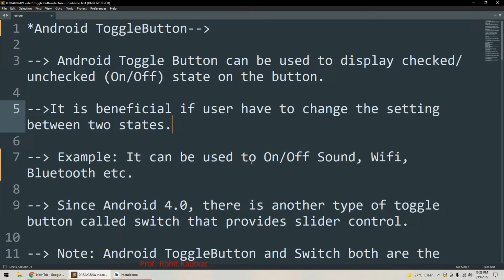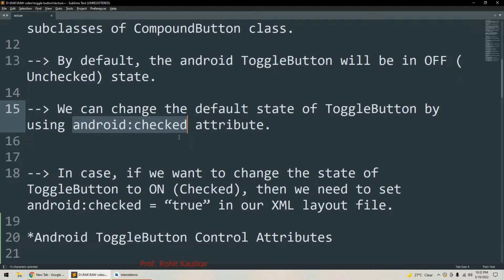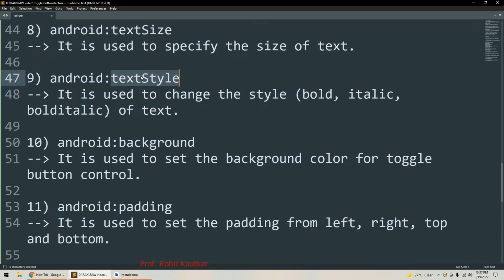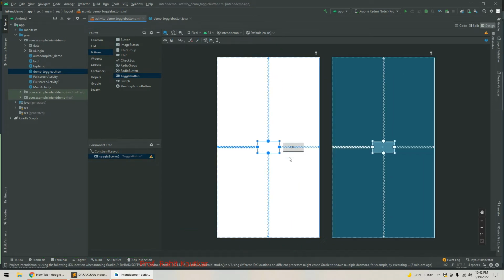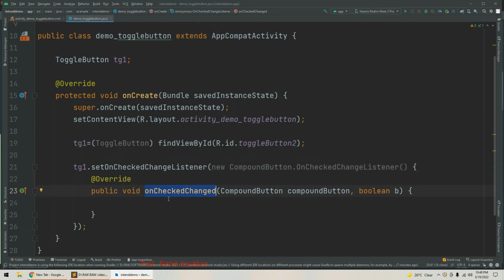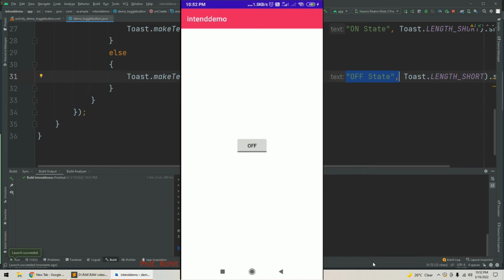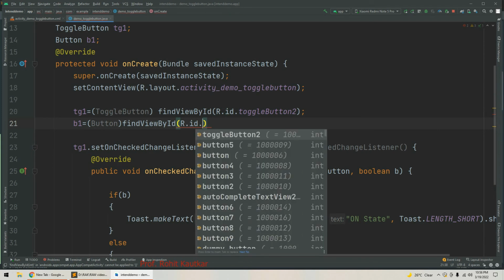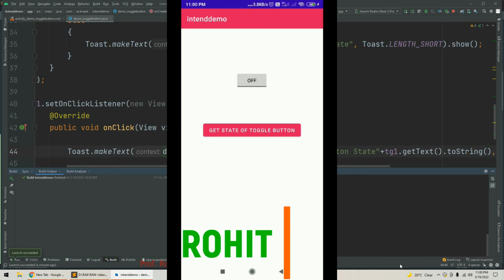Create Toggle Button in Android | How to Use Toggle Button in Android | Create On/Off Button Android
Hello Friends, in this video we are going to understand about toggle Button in android.
Android Toggle Button can be used to display checked/unchecked (On/Off) state on the button. It is beneficial if user have to change the setting between two states. It can be used to On/Off Sound, Wifi, Bluetooth etc. Since Android 4.0, there is another type of toggle button called switch that provides slider control.

Android ToggleButton Example
Toggle Buttons | Android Developers
What does the toggle button look like?
How do I turn off toggle button?
How do you add a toggle button?
What is the switch and toggle button?
How to add Toggle Button in an Android Application
Android Toggle Button with Examples
Android Toggle Button, Switch Example
Example on ToggleButton

Android Toggle Button - Material Design

How to make Toggle button programmatically On & OFF in
How to create toggle button with icon and text
Android toggle button custom look

What is ToggleButton Android?
Which of the following is a attribute of ToggleButton?
How do I make ToggleButton stop texting?
Which attribute of ToggleButton set the text when the toggle button is in the ON?

android switch button example
togglebutton android

Implementation of Toggle Buttons in Android
Toggle Buttons in Android Studio
Toggle Button in Android Studio
Use of Toggle Buttons
Android Lectures
Android Tutorials
In Android Toggle Button in Android Studio
Aktu University
Answer Key
Bluetooth On and Off
WiFi On and Off
working with Toggle Button
android toggle button text
toggle buttoin in android
android with fahad hussain
Android Studio Working with Toggle Button
custom toggle button tutorial android
toggle button android studio
android studio tutorial for beginners
how to implement togglebutton in android
how to use toggle button in android
how to make toggle button in android studio
toggle button tutorial in android
android toggle button tutorial in hindi

Implementation of Toggle Buttons in Android,Toggle Buttons in Android Studio,Toggle Button in Android Studio,Use of Toggle Buttons,Android Lectures,Android Tutorials,In Android Toggle Button in Android Studio,Aktu University,Answer Key,Bluetooth On and Off,WiFi On and Off